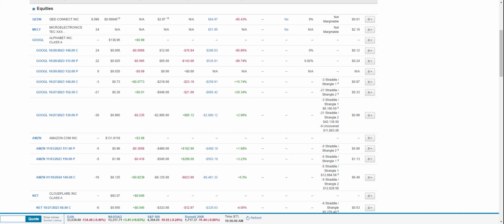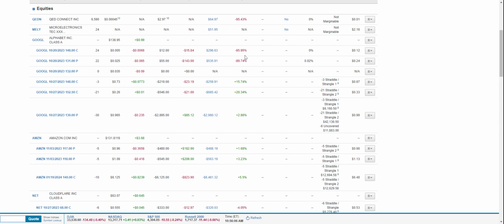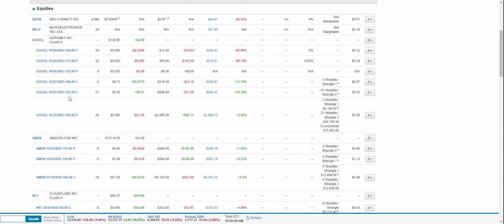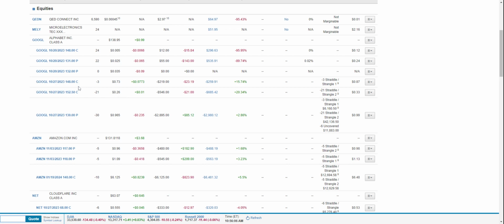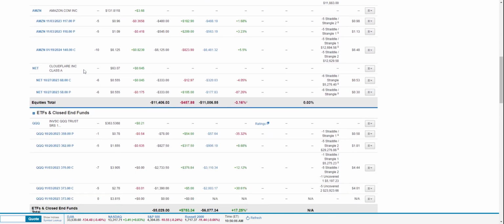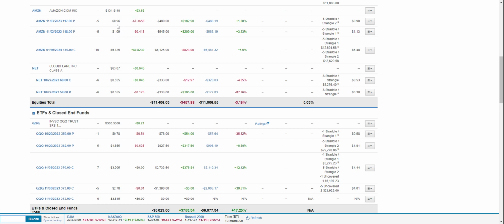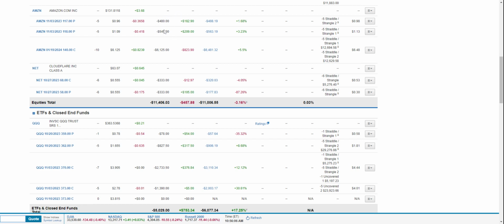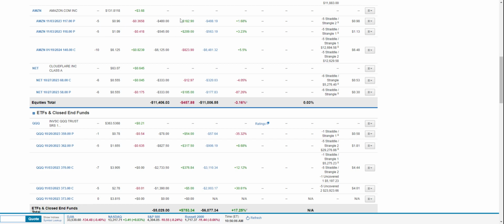Schwab Account Positions and Options Trading 10/19/23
Here's a snapshot of open options positions that expire as soon as tomorrow as well as next month.  Little by little, you'll notice the consistency in wins vs losses.